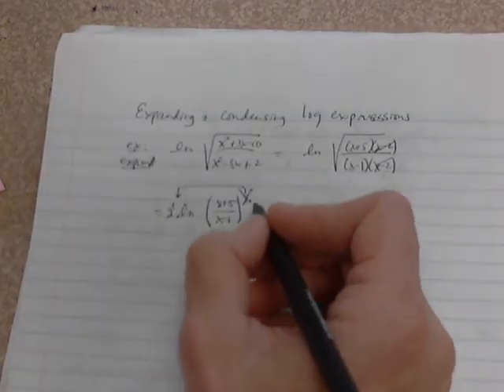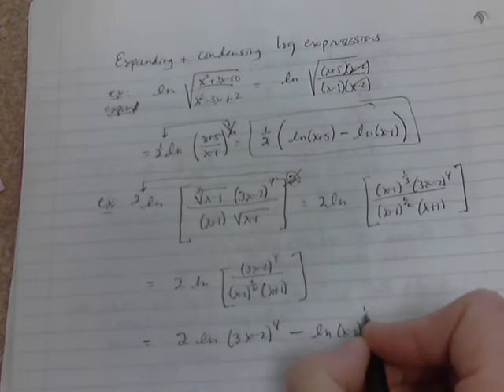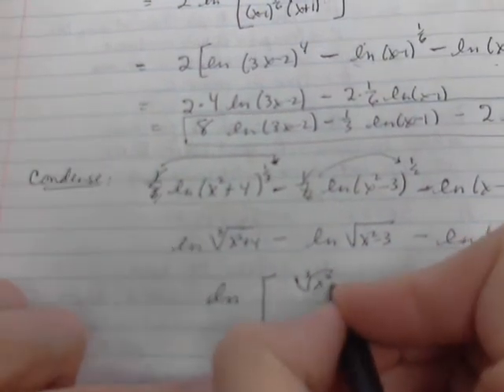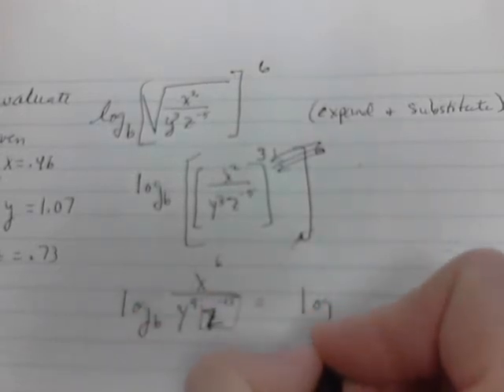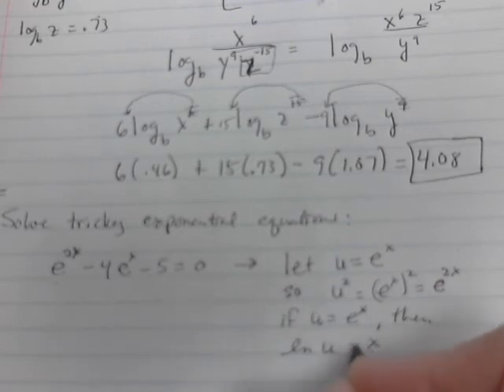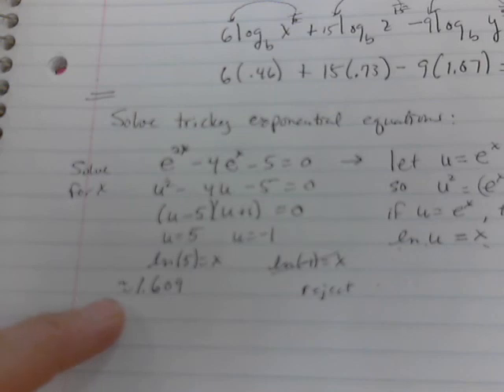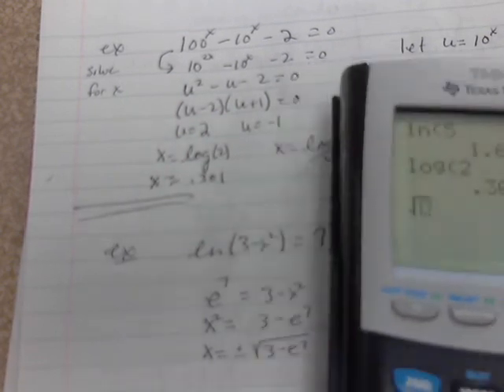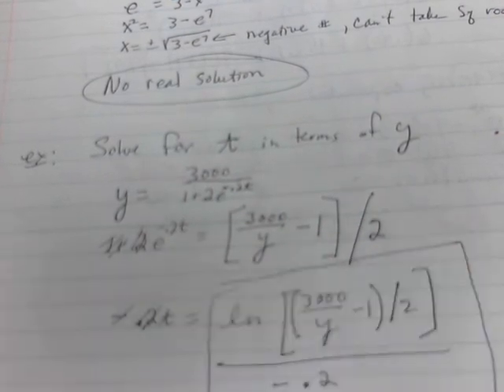PreCalc H Chapt 3 use log rules and solve tricky exponential eqs